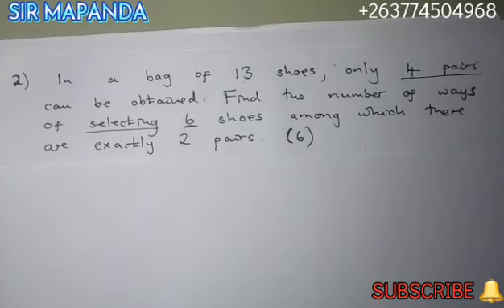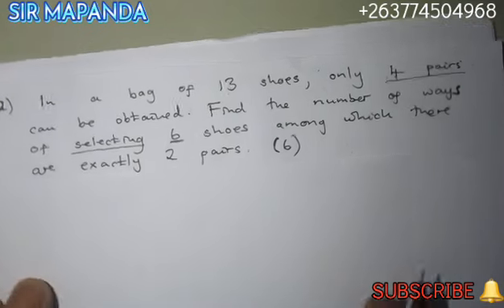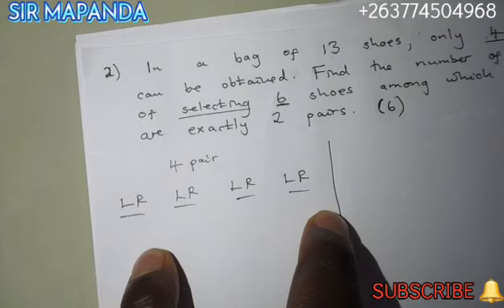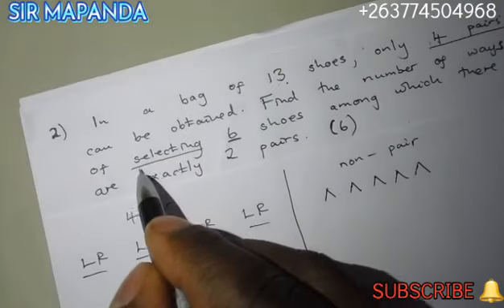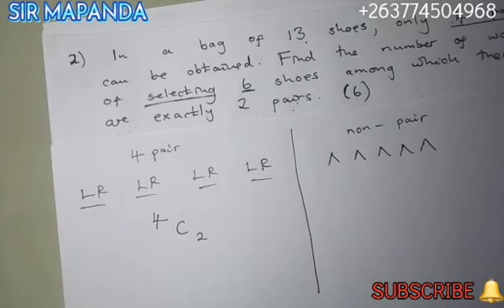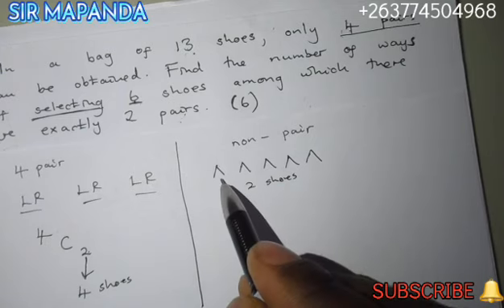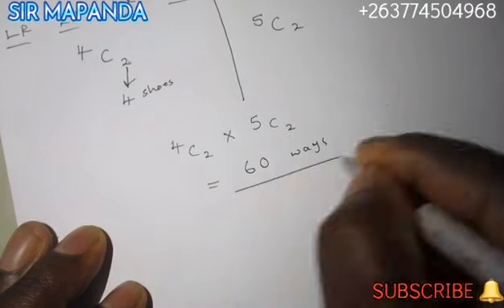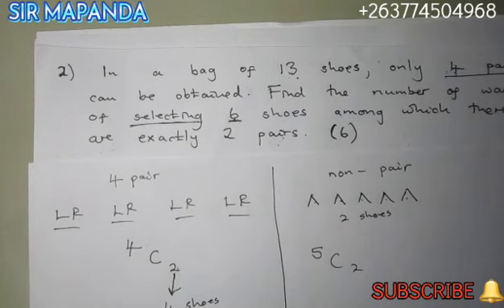Combinations: 2020 Zimsec Q2/P2